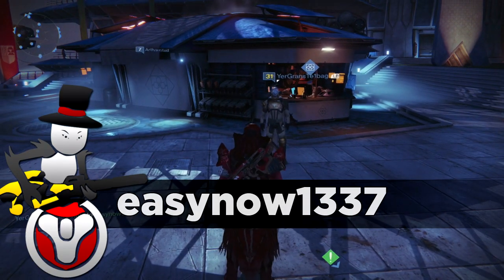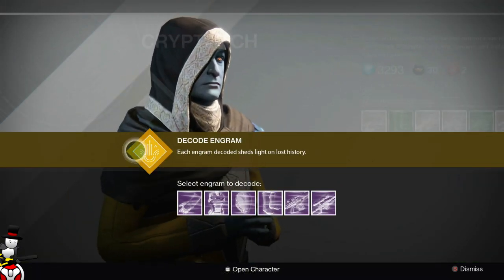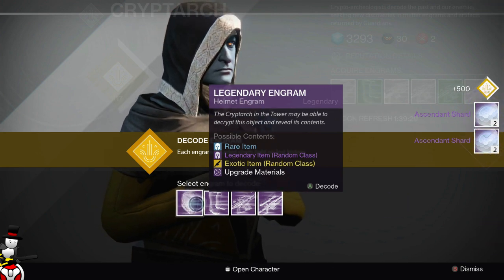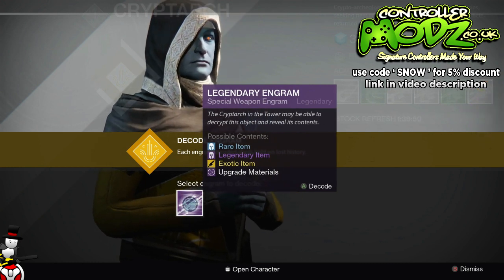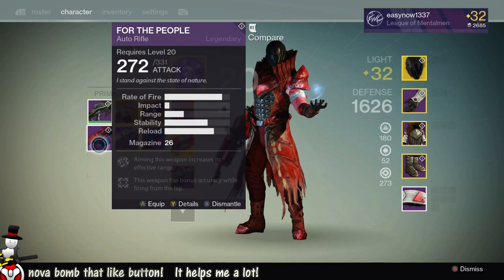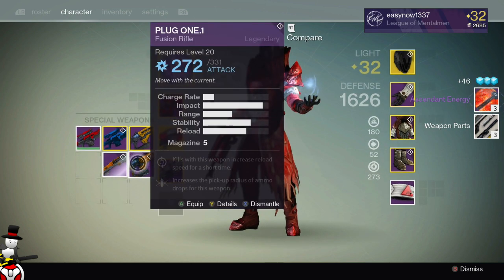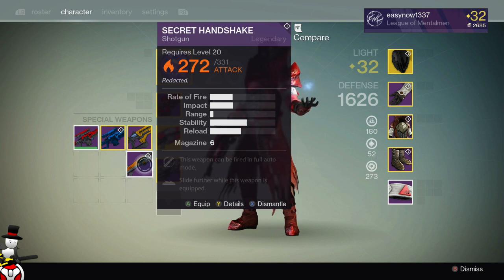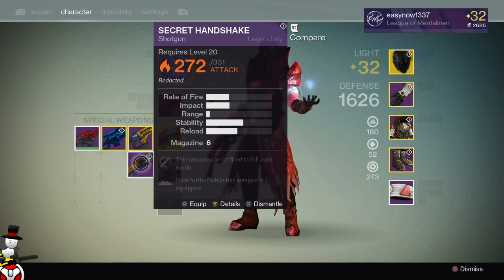Destiny - 9 Legendary Engram Opening